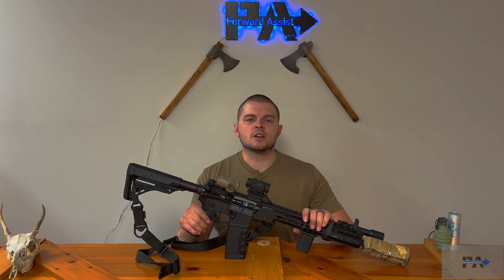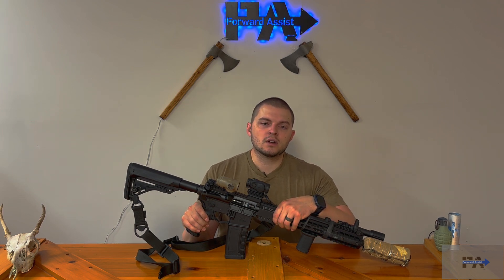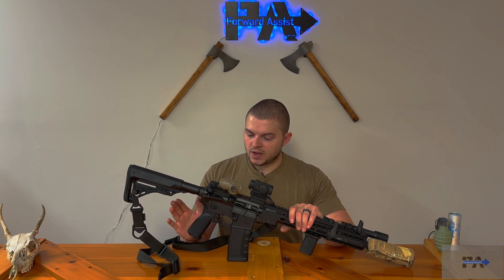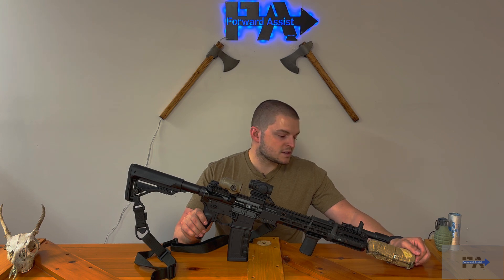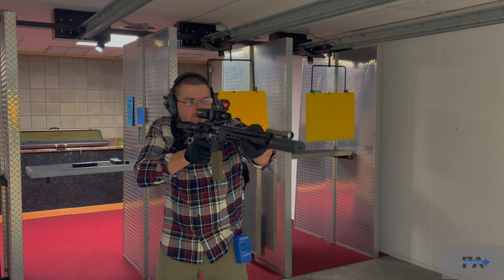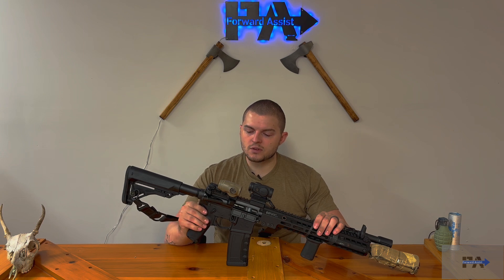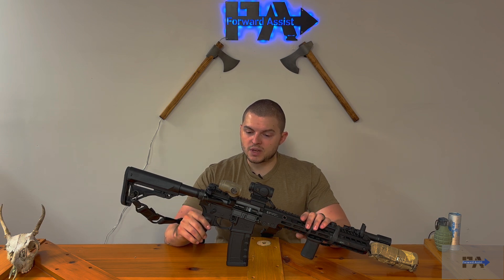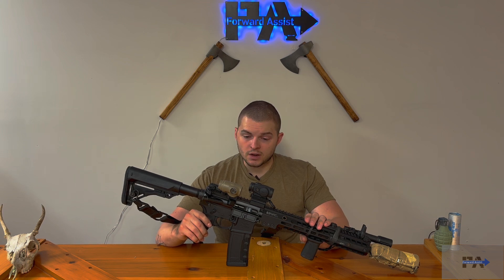The Best Value AR? PSA Sabre Duty Rifle Review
PSA enters the chat for premium rifles. Is it worth the cost? Let's see.